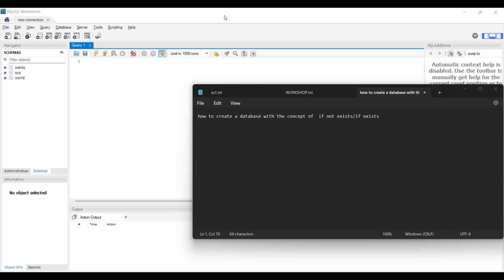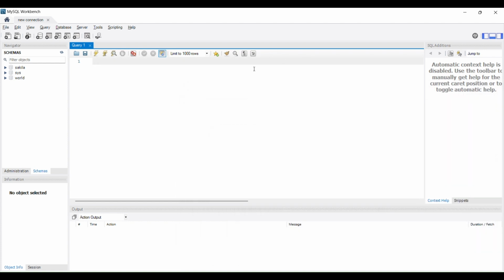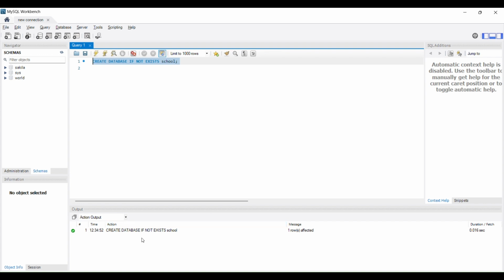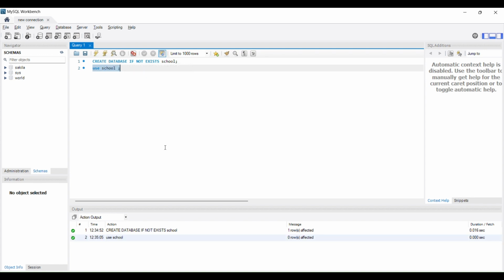"📂 How to Create a Database in MySQL: Using IF EXISTS and IF NOT EXISTS 🛠️🔄"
In this video i told about how to create database how to drop the database and so on detail in video
To create a database in MySQL, you can use the `CREATE DATABASE` statement with optional conditions to handle existing databases:

1. **`IF NOT EXISTS`**:
   - This condition prevents errors by ensuring the database is created only if it does not already exist.
   - **Example**: `CREATE DATABASE IF NOT EXISTS database_name;`
   - This command will create the database if it isn't present, but will not affect it if it already exists.

2. **`IF EXISTS`**:
   - This condition is typically used with the `DROP DATABASE` statement to remove the database only if it exists, avoiding errors during deletion.
   - **Example**: `DROP DATABASE IF EXISTS database_name;`
   - This command will delete the database if it exists, ensuring that the command executes without errors if the database is not found.

These methods help manage databases efficiently by preventing unnecessary errors and ensuring smooth database operations.